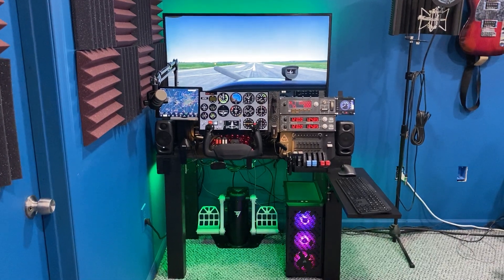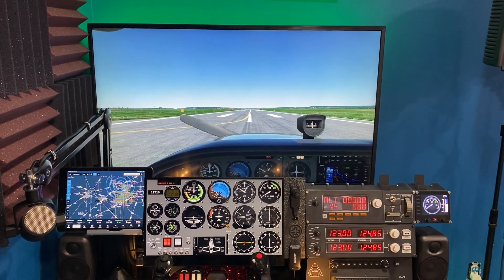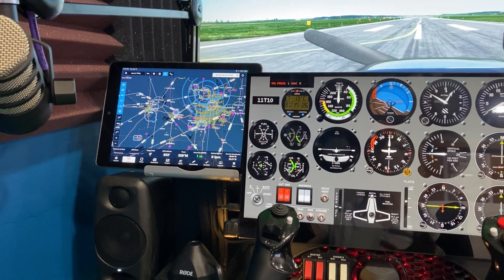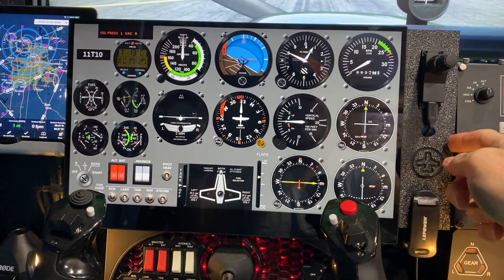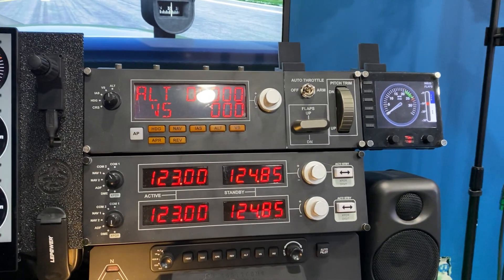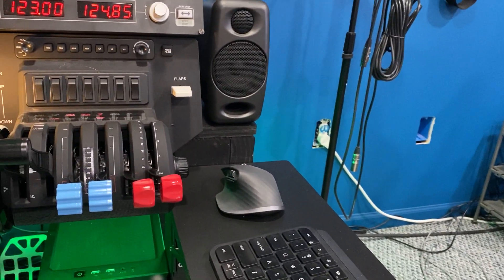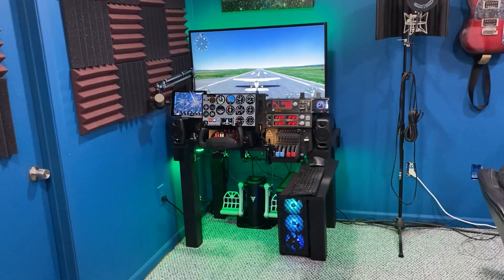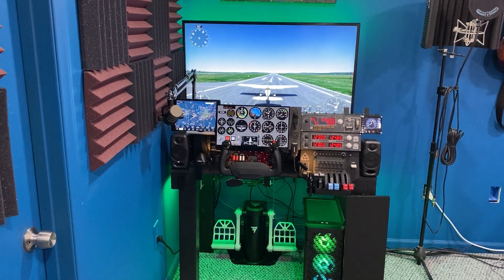Flight Simulator 3.0! My First Permanent Install!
Software:
-Microsoft Flight Simulator
-X-Plane 11.5

Hardware:
-Logitech Multipanel
-Logitech Radio Panel
-Logitech FIPS Panel
-Logitech MX Keys and Mouse
-Wimaxit 15.6 Touch Panel Display
-LG 43" 4K Monitor, model 43UN7000PUB
-Apple Ipad

Computer Specs:
-Homebrew I9-9900K, 64 GB RAM, Nvidia 2070 Super

Apps:
-Foreflight
-Garmin Pilot